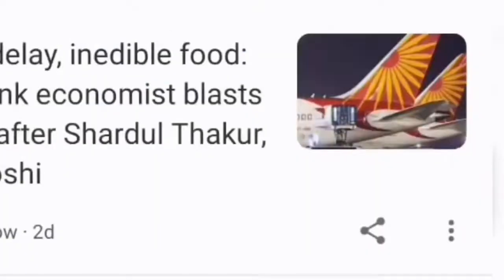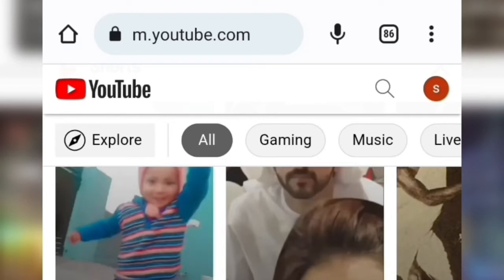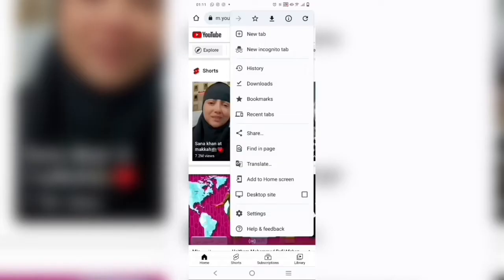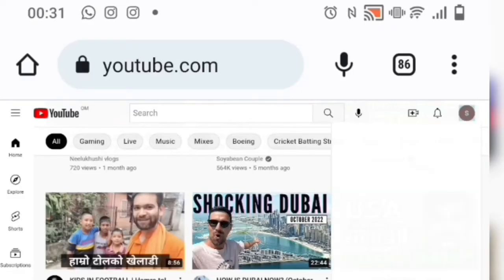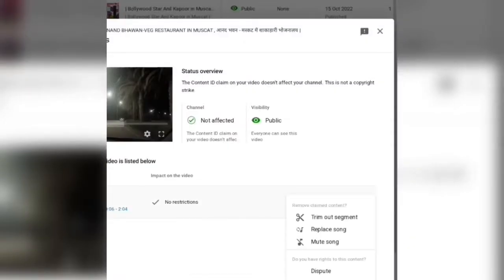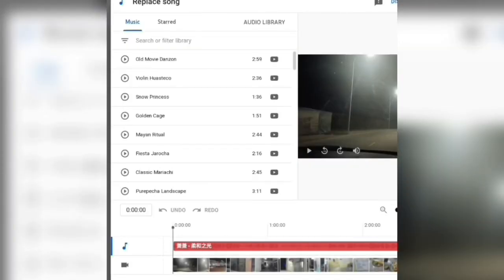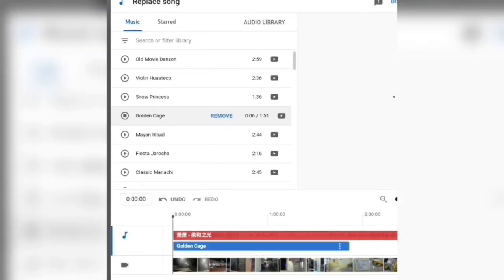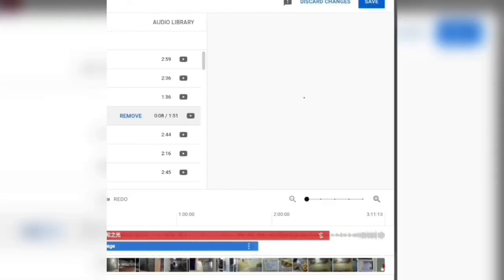HOW TO REMOVE COPYRIGHT CLAIM | COPYRIGHT CLAIM KAISE HATAYE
HOW TO REMOVE COPYRIGHT CLAIM FROM YOUR YOUTUBE VIDEO